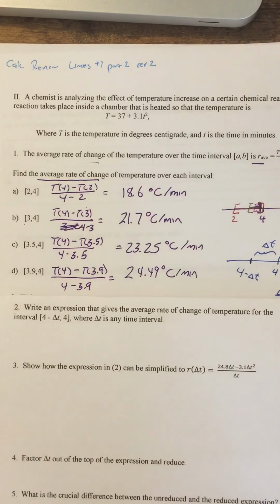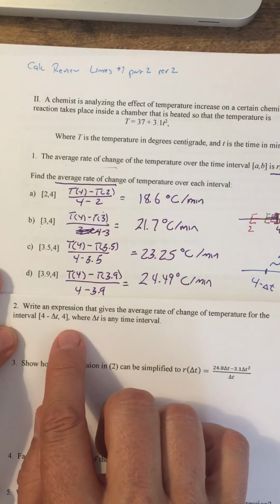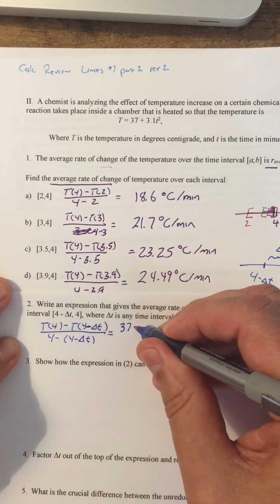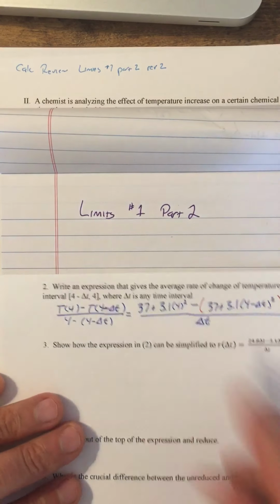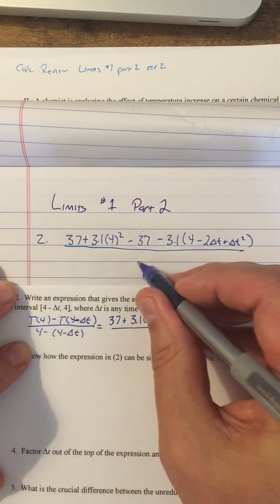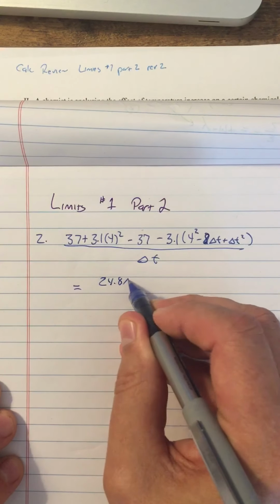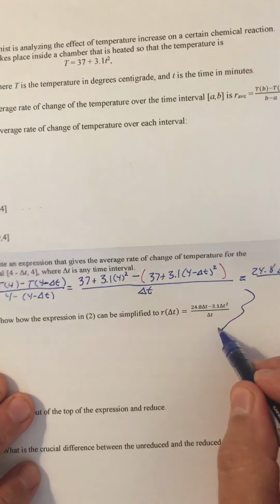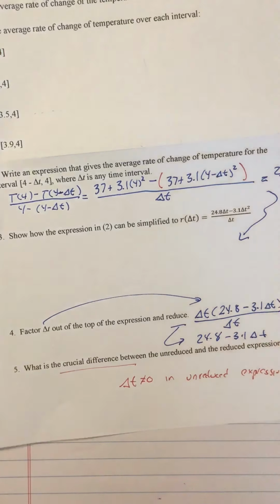Calc review Limits #1 Part 2 rev 2